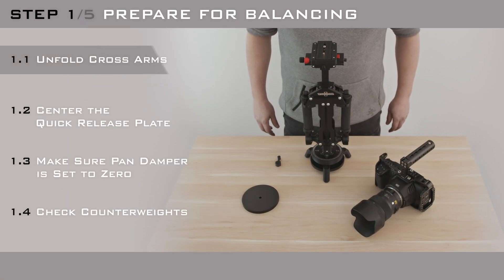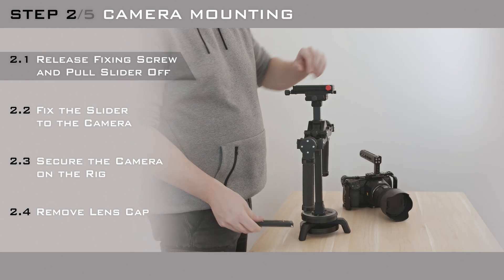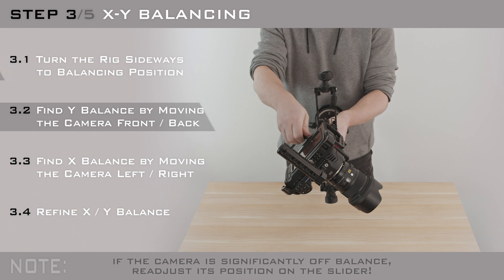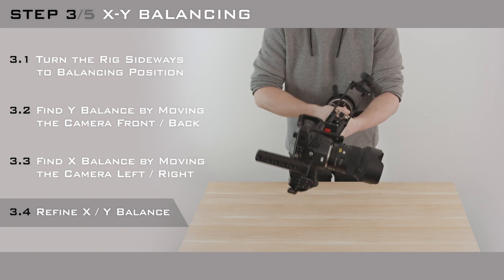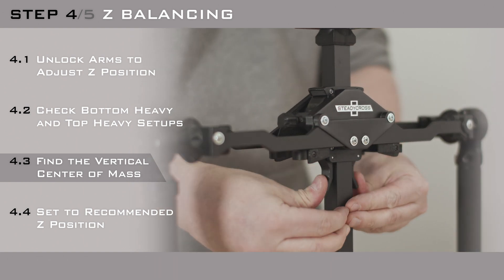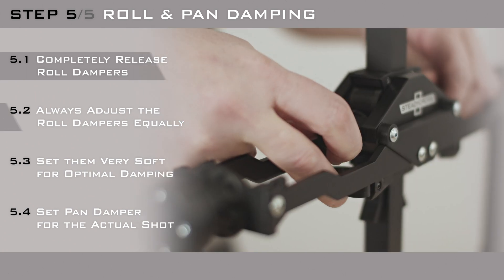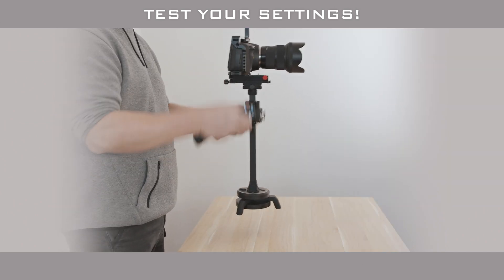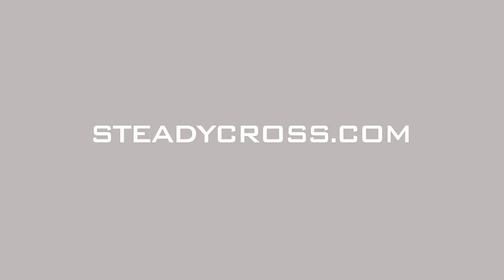StedyCross G2 - Setup & Balancing - 5 Steps in 5 minutes - with BMPCC 6K + Cage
Introducing the Next Generation of Magnetic 3 Axis Gimbals